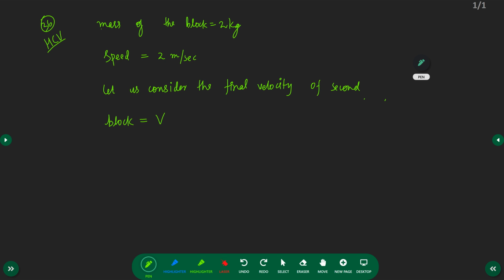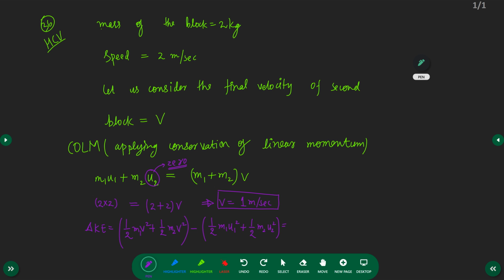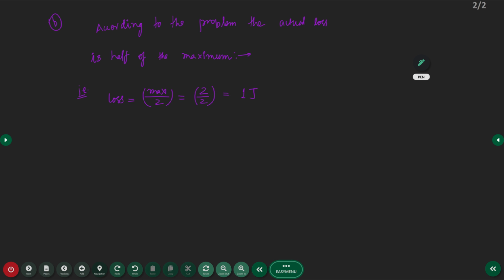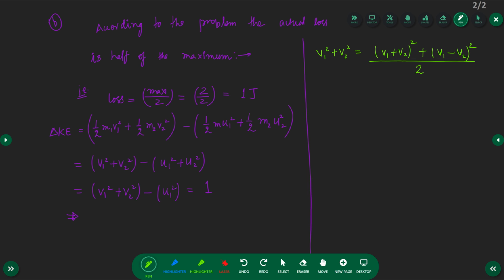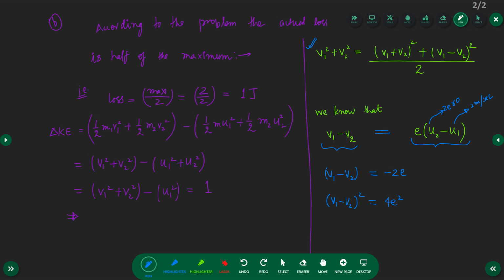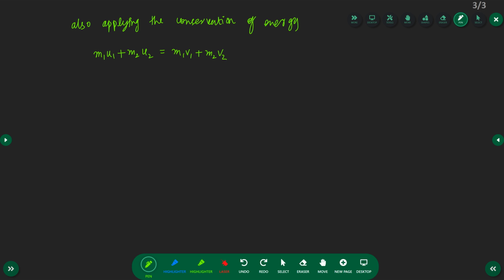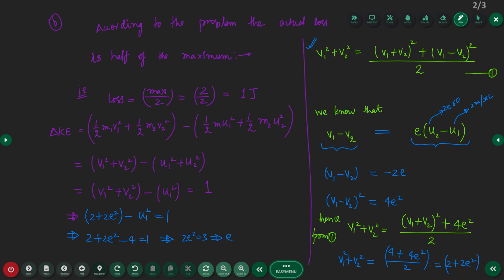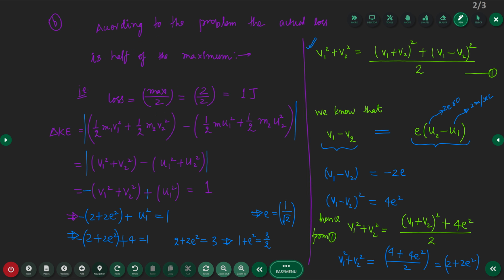01.A block of mass 2.0 kg moving at 2.0 m/s collides head on with another block of equal mass…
A block of mass 2.0 kg moving at 2.0 m/s collides head on with another block of equal mass kept at rest. (a) Find the maximum possible loss in kinetic energy due to the collision. (b) If the actual loss in kinetic energy is half of this maximum, find the coefficient of restitution.